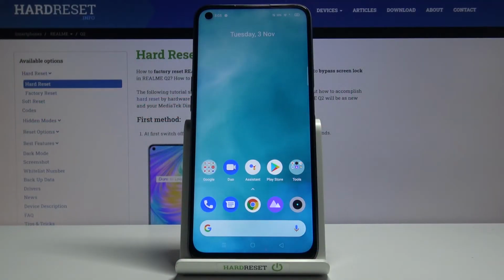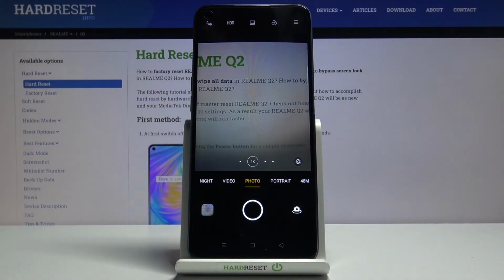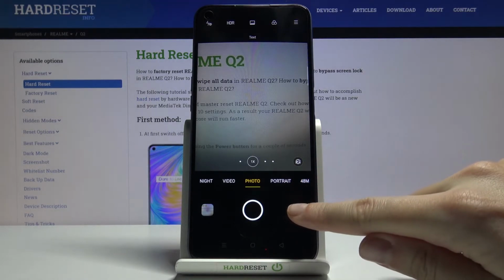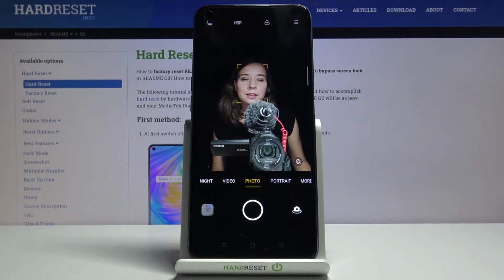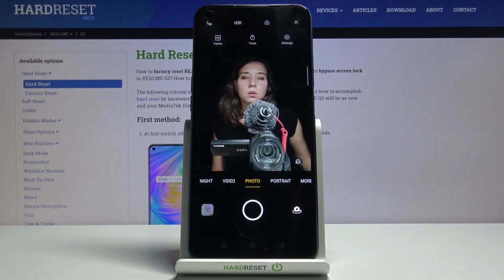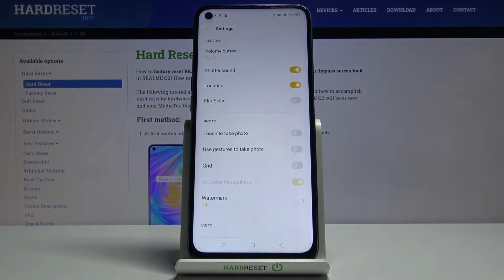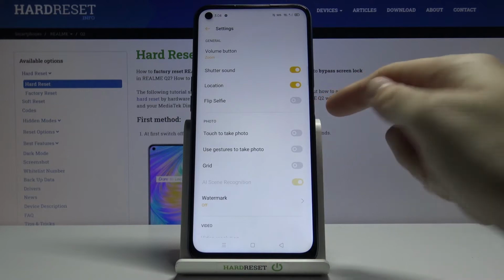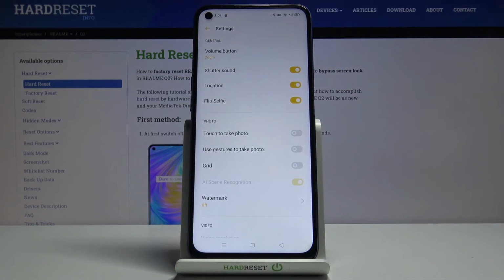How to Turn Off Camera Mirror Effect on REALME Q2 – Disable Mirror Feature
Learn more info about REALME Q2:
The following instruction will show you how to use and manage the Mirror Effect smoothly on your device. Follow us to get to know how to enable and disable Camera Mirror Option on your REALME Q2. It’s easy instructions that nobody won’t have any problem. Let's visit our HardReset.info YT channel and get more useful tutorials!